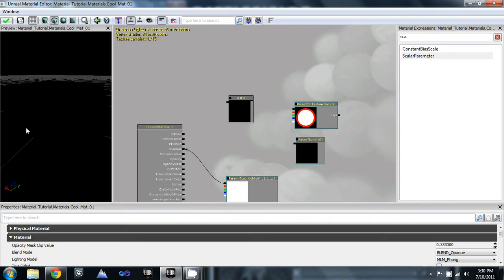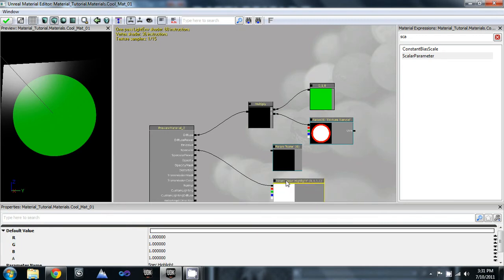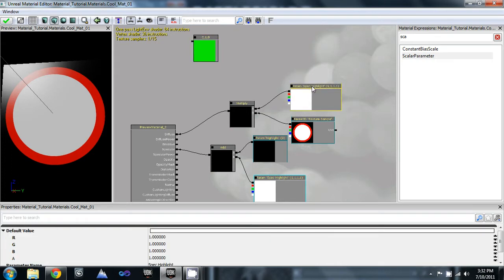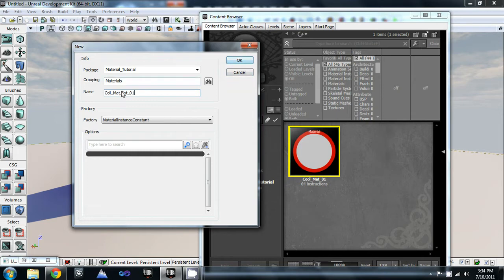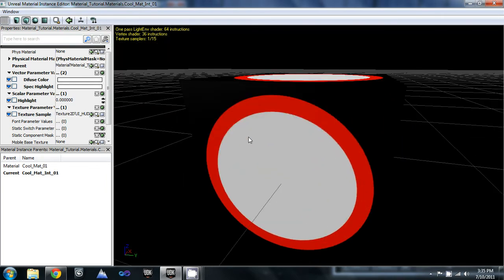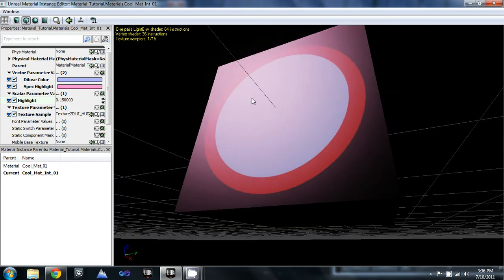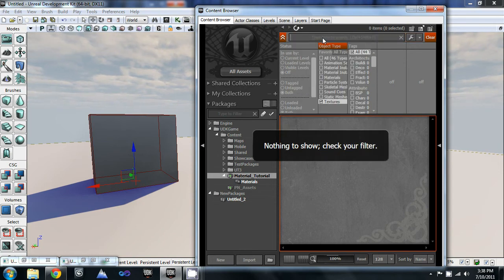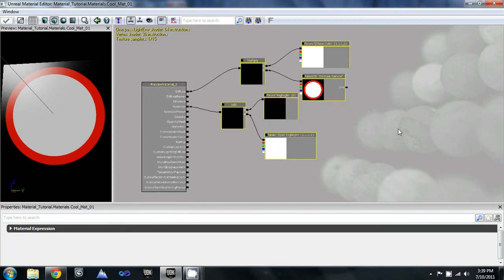UDK Learning Materials and Textures Tutorial Part 3 (Clip 2)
Hello,

UDK Learning is at it again with a detailed look at advanced materials and the Material Editor.